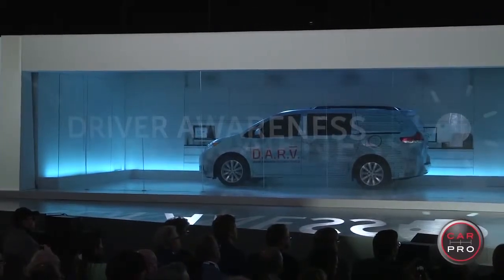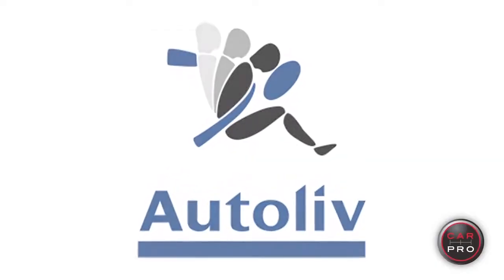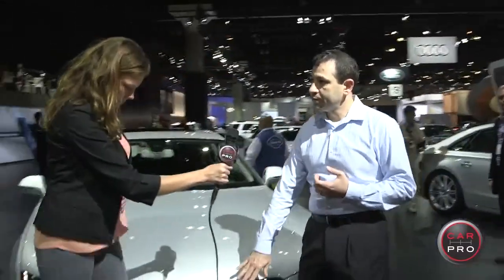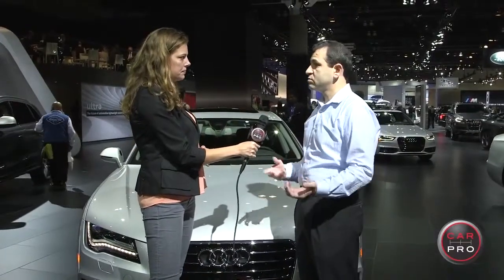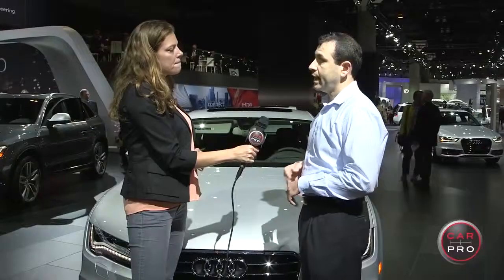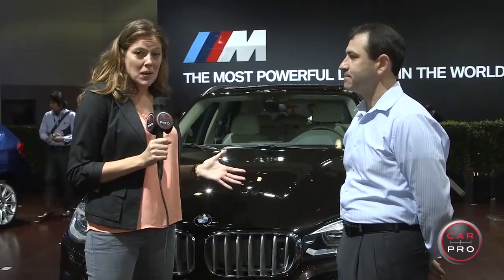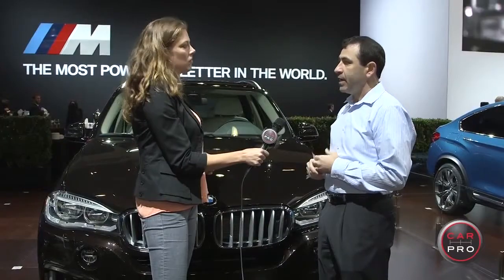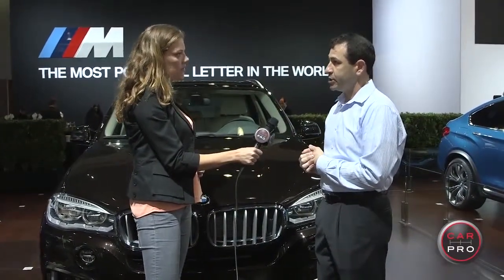LA International Auto Show with Heather Tyson of Car Pro Autoliv Night Vision